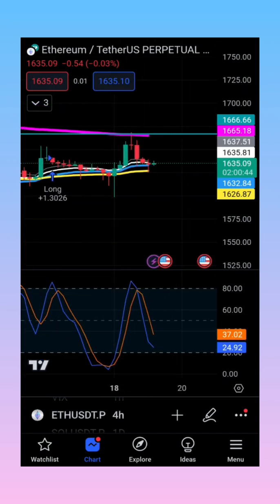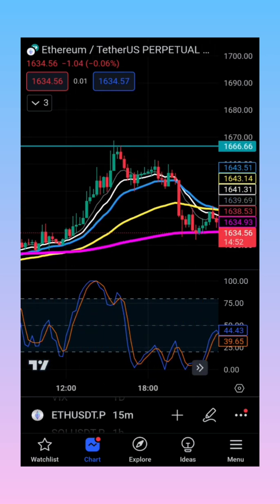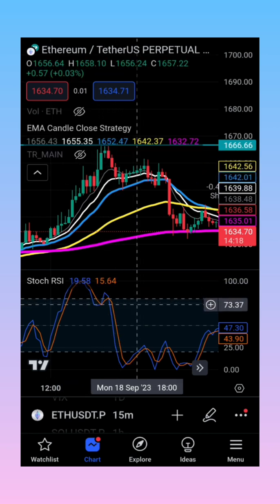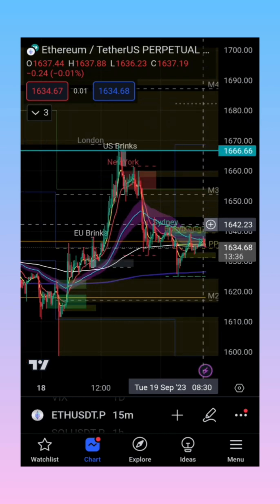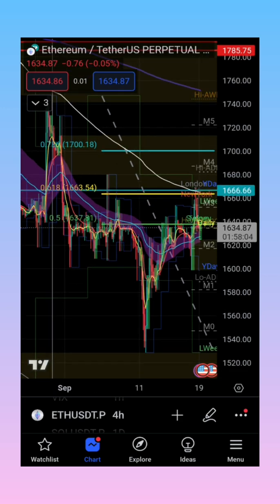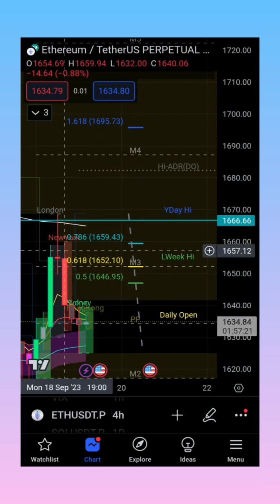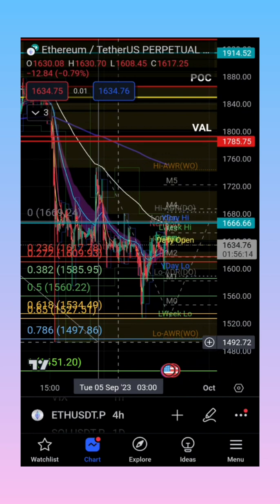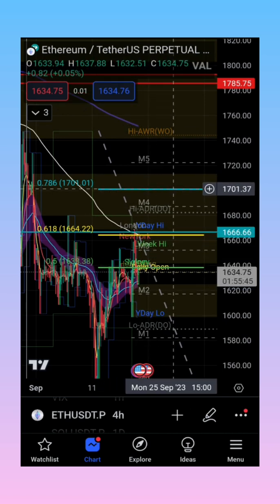ETHEREUM TECHNICAL ANALYSIS AND PRICE PREDICTION